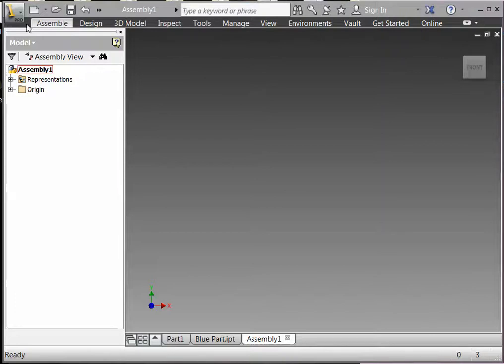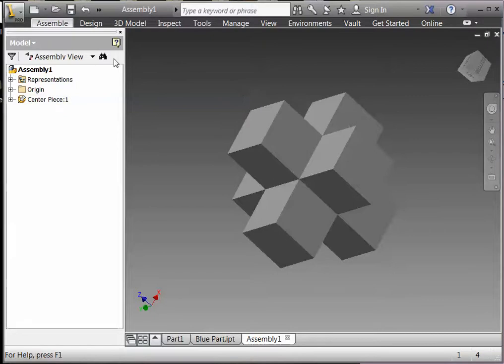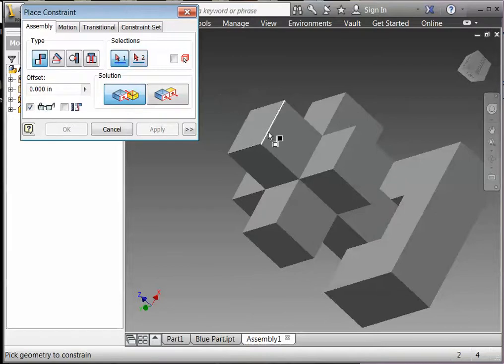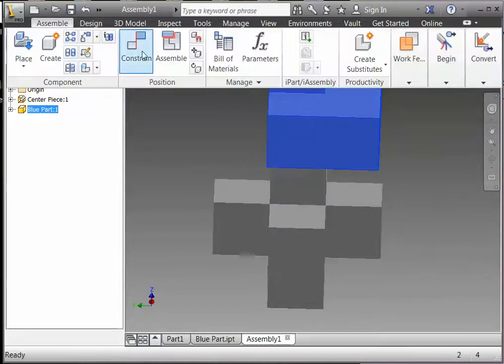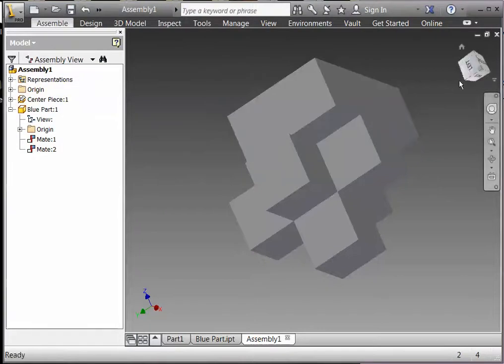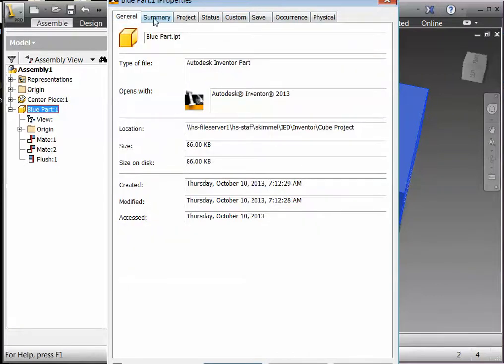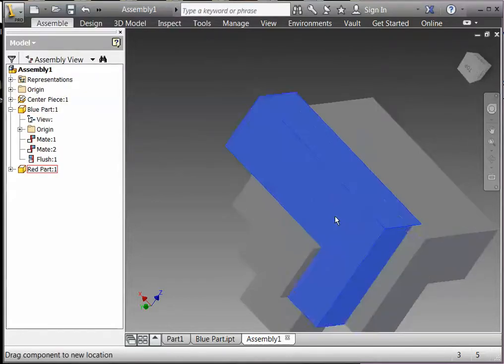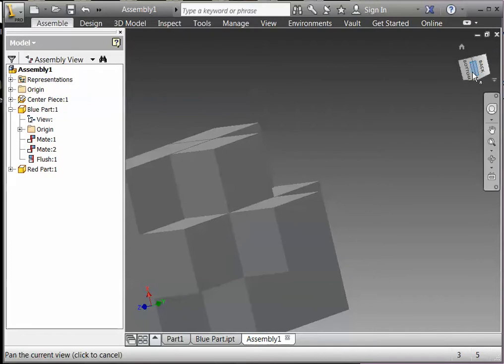Cube Project II Assembly)